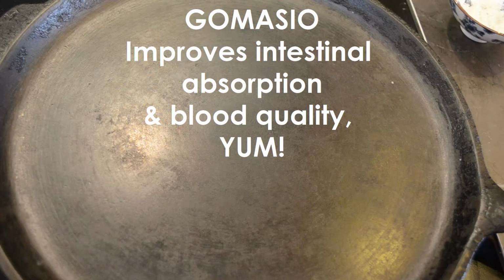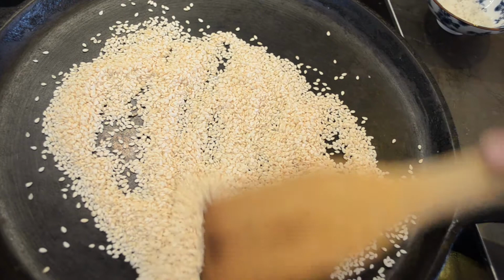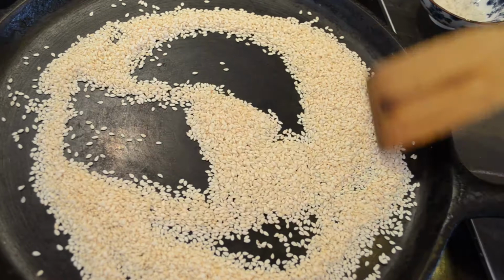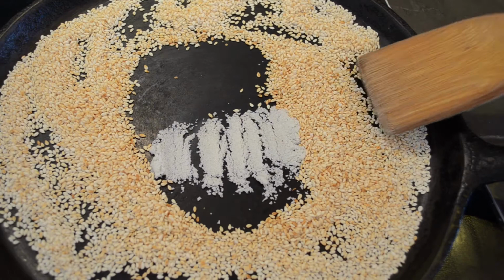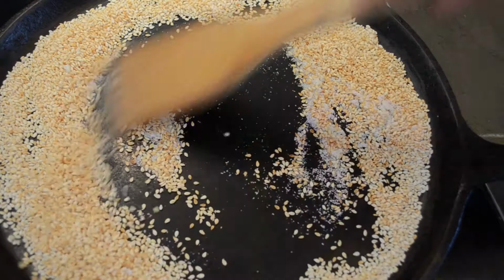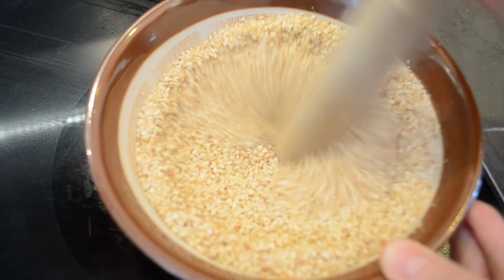How to make Gomasio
Gomasio is a great blood cleanser, especially if you are detoxing. Use Gomasio as condiment. Sprinkle on savory dishes, vegetables, rice and grains. Add it to bancha tea and drink nice and hot.